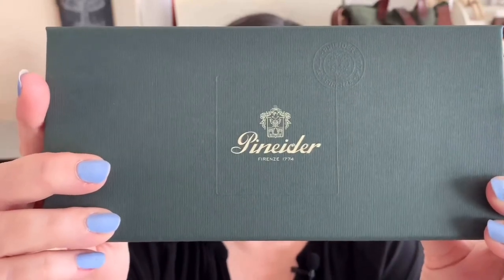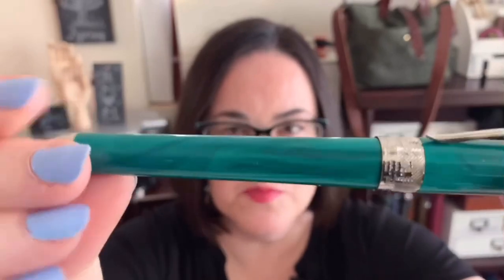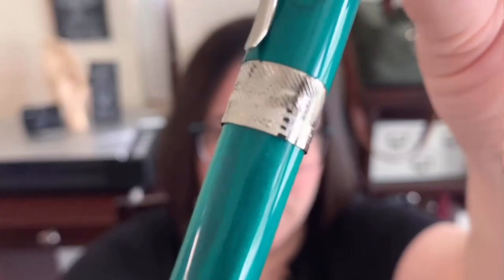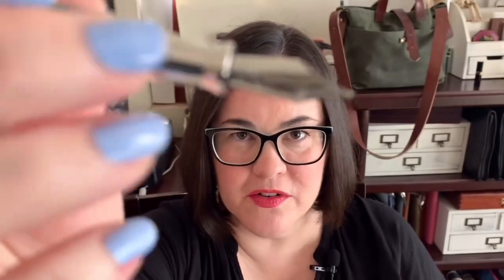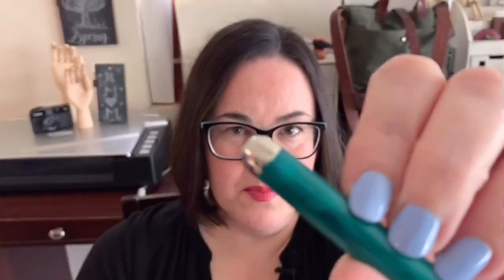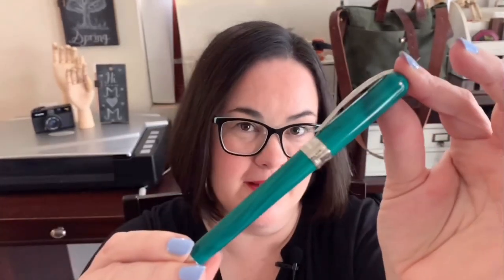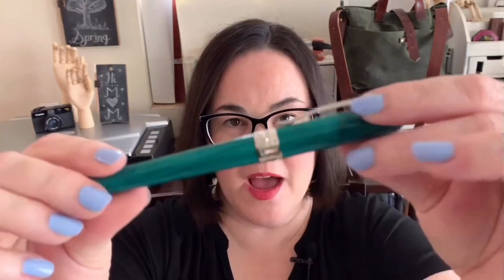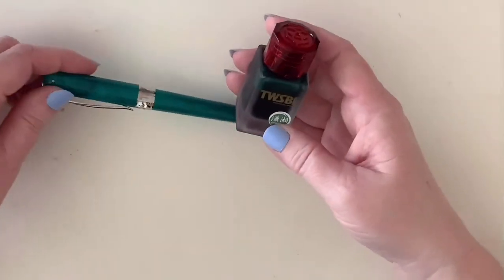Pineider Avatar UR in Forest Green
The latest Pineider Avatar UR is stunning! I’ll ink it with TWSBI Emerald Green and create a writing sample.